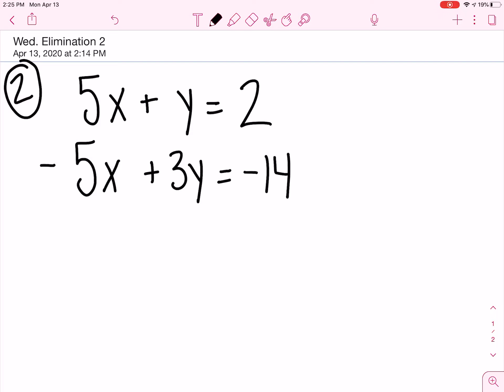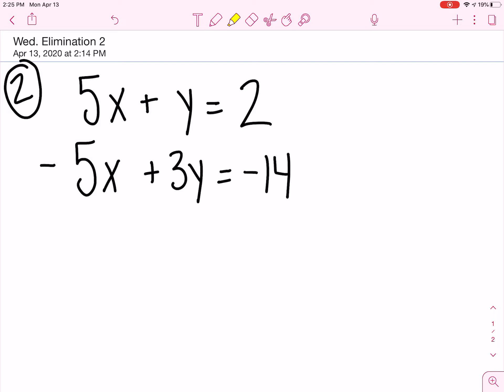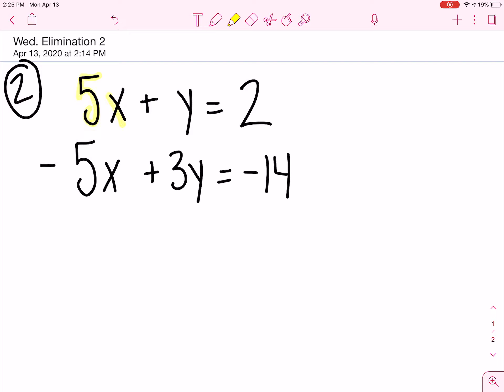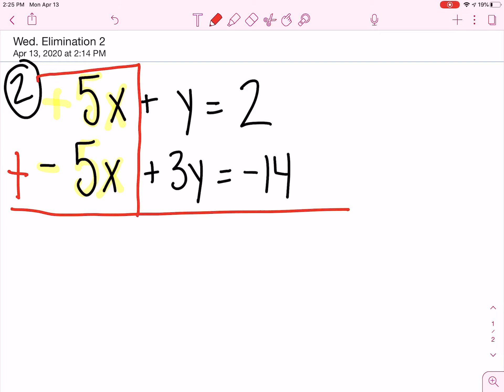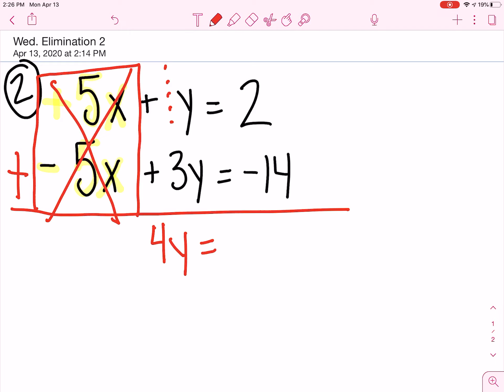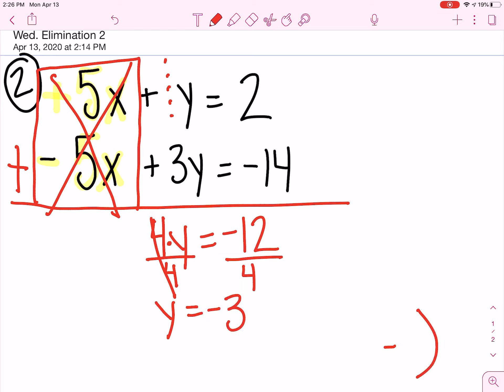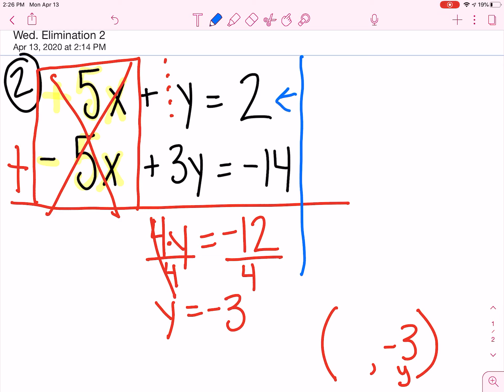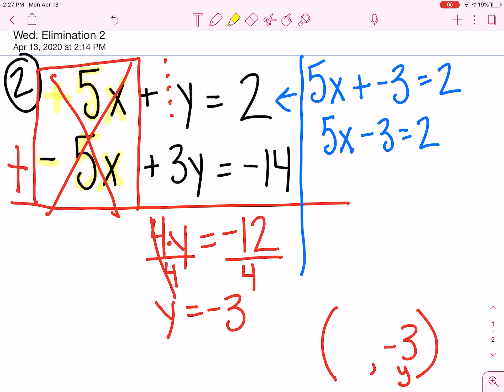Elimination Problem 2